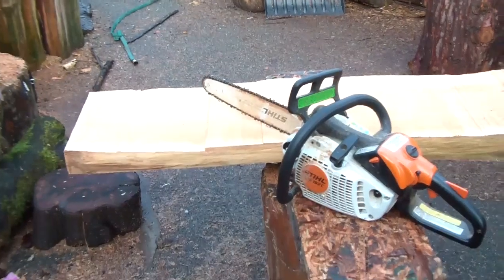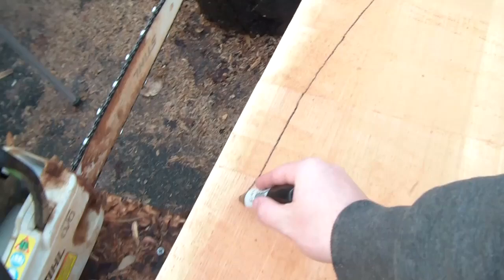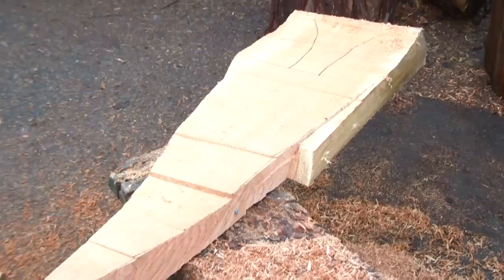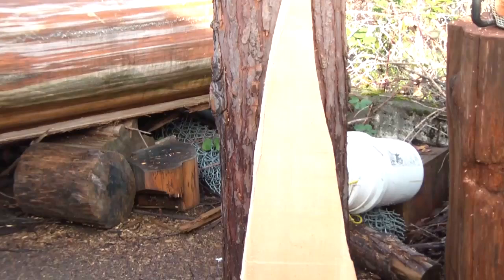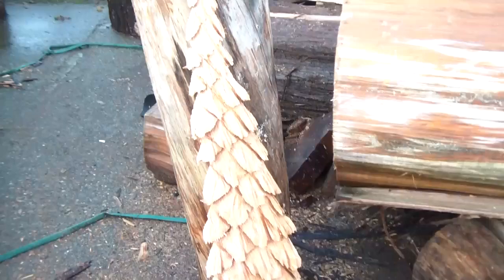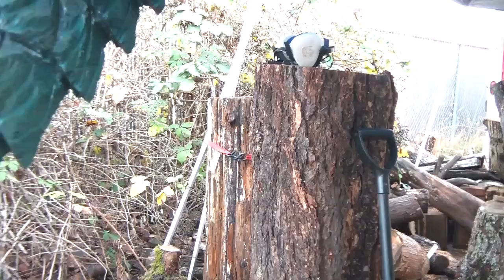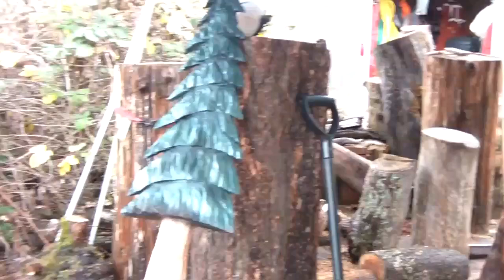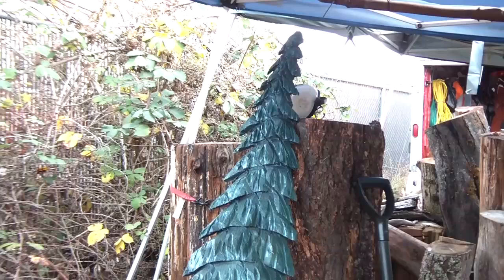Lets Carve! A Christmas Tree (Chainsaw Carving)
In this video i demonstrate how i make a chainsaw carved tree!
These make an awesome Christmas gift!

Want to purchase your own tools for woodworking? Follow my recommendations below!

- Makita Battery Powered Chainsaw

-Makita 5.0AH Batteries

-Makita Angle Grinder

-4.5" Sanding Disk

-Chainsaw Bar Oil

-Chainsaw 2 Stroke Oil

-Helmsman Spar Urethane

-Makita Blower

-Shop Broom

-Jaw Horse

-DeWalt Die Grinder

-Saburr Bit Set

-Husqvarna Forester Helmet w/Faceshield

-Chainsaw Protective Chaps

-Protective Goggles

-Ear Protection